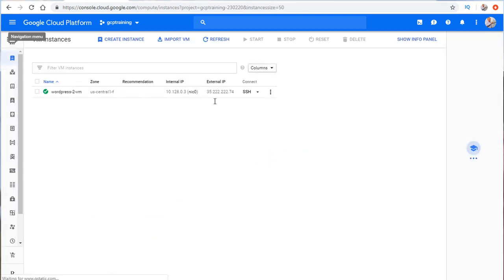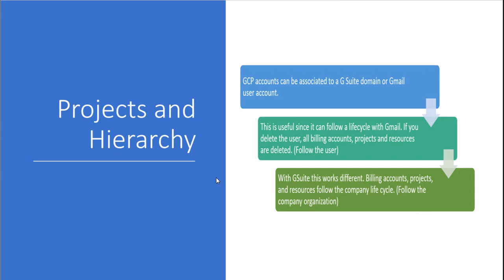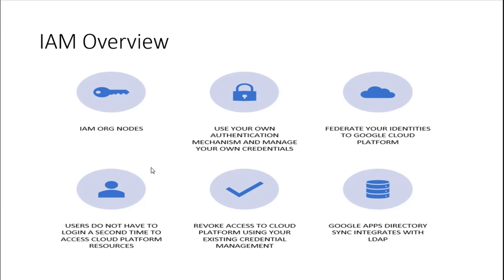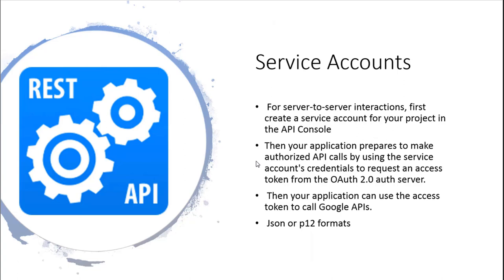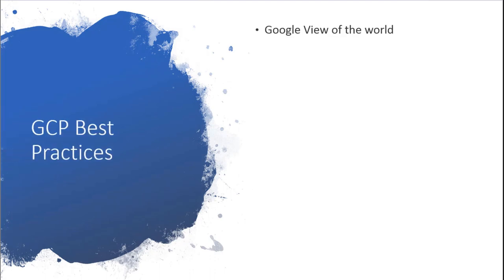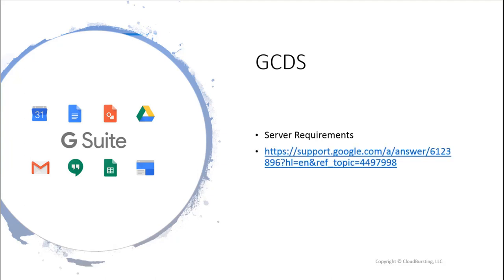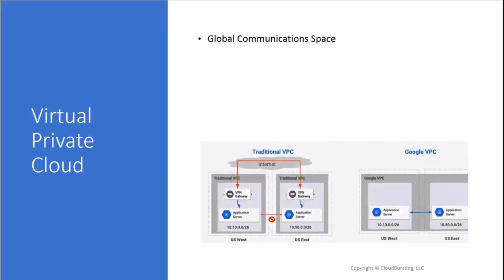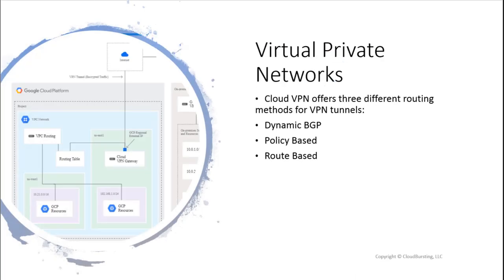Free Course - GCP Cloud Security Features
Security in the cloud is much like security in your on-premise data centers, only without the costs of maintaining facilities and hardware. In the cloud, security is generally a shared responsibility between the provider and the customer.
With Google Cloud Platform there are many facets of maintaining a secure cloud environment and in this course we will cover them.
Areas of focus will be IAM, Stackdriver, Gsuite, Cloud Identity, Roles and Service Accounts.

 What you can expect from the GCP Bootcamp?

1.  Condensed content focused on getting you up to speed

2.  Demos to reinforce your knowledge

3.  Over 20 lectures covering every major subject area in GCP Cloud Security

 4  Numerous links to reference material you need to study

Who would be the target audience?

GCP Beginners. Some minor experience would be helpful since this course does not spend much time on GCP 100 materials
• Existing Solutions Architects
• Existing Cloud Managers and Administrators
• Programmers Interested in Deploying Applications on GCP
• People interested in hosting highly scaleable, fault tolerant applications (such as Wordpress and Joomla) on the GCP platform IaaS or PaaS.

@@@ Get your Certified Kubernetes Administrator(CKA) certification now!
BUNDLE KUBERNETES FUNDAMENTALS & CKA CERTIFICATION (COURSE & CERTIFICATION) FOR THE BEST DEAL! $499 ONLY!
Google Cloud Professional DevOps Certification - All in One Guide Book available